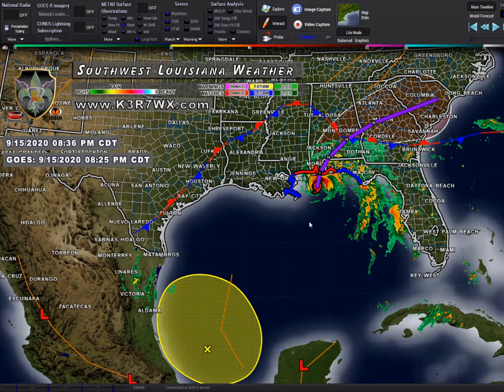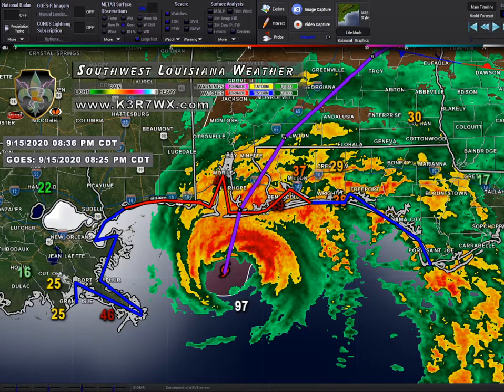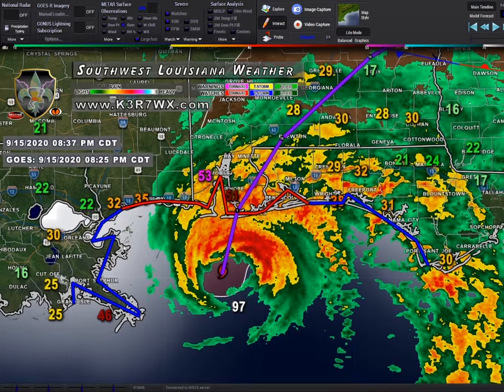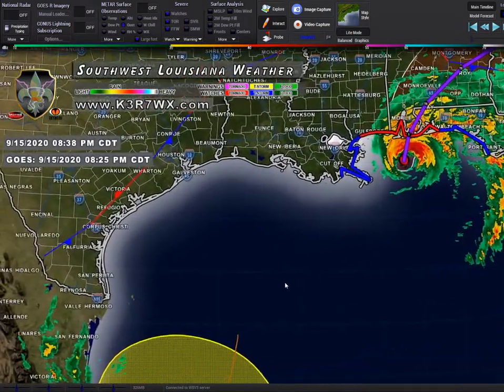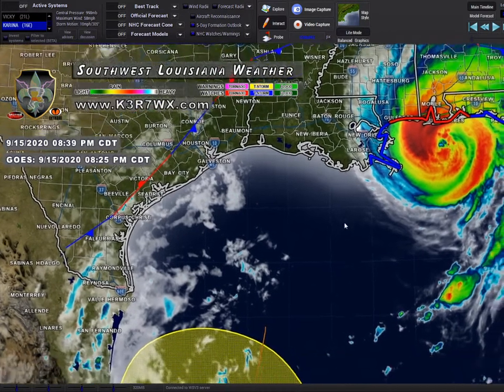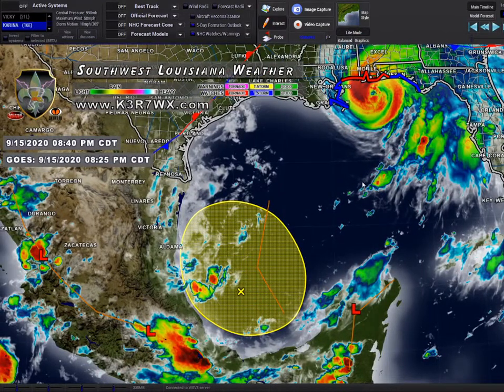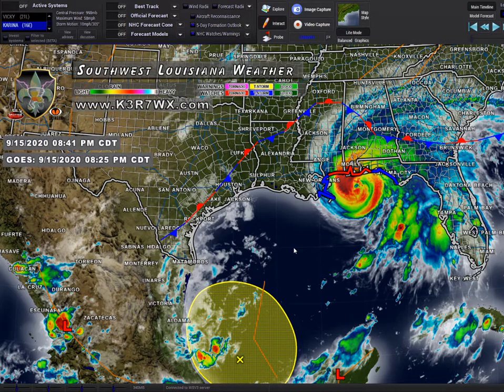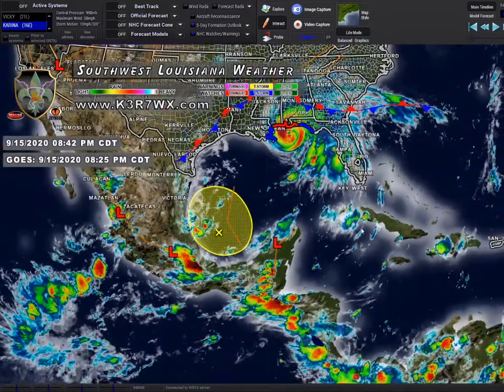Tuesday 09-15-20 Tropics update with Joe.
A quick rundown of the Tropics and a plea for Hurricane Laura recovery efforts.